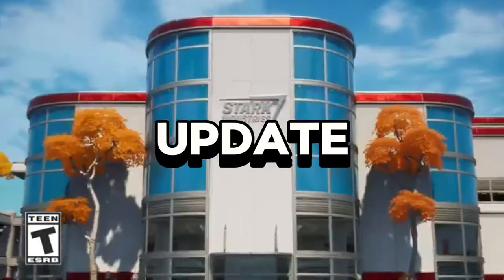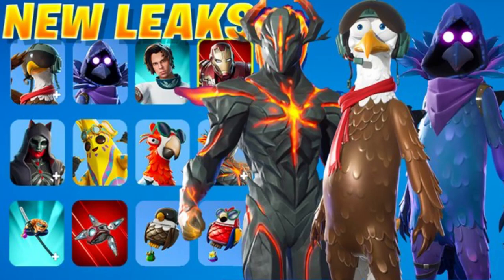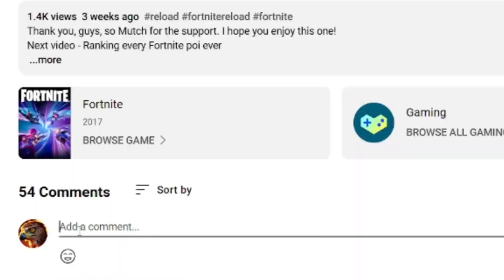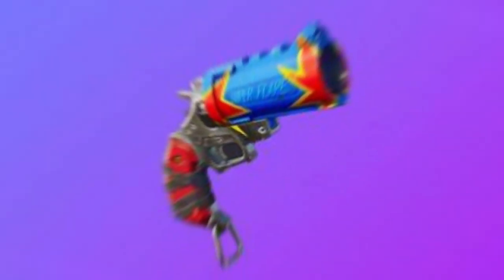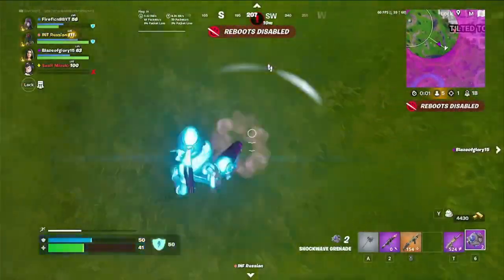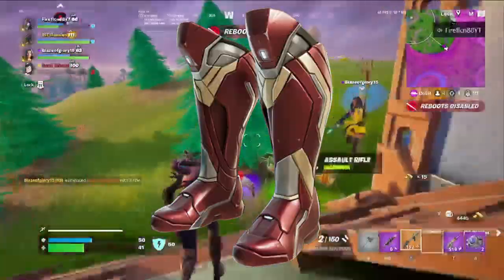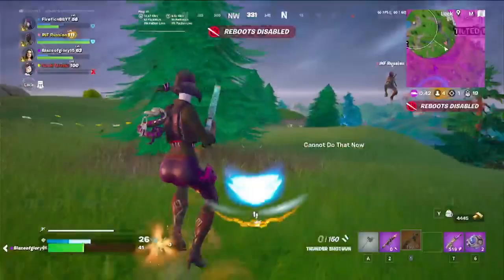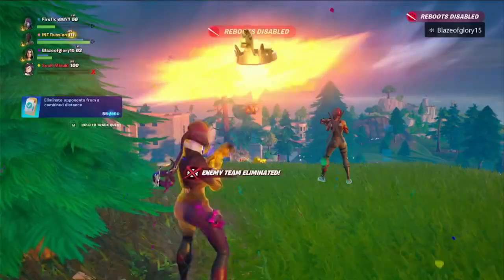Everything about the new update in 60 seconds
I'm sorry this isn't actually a 60 seconds😭